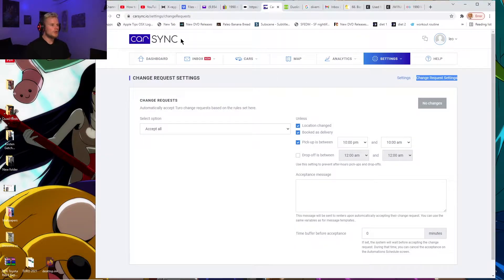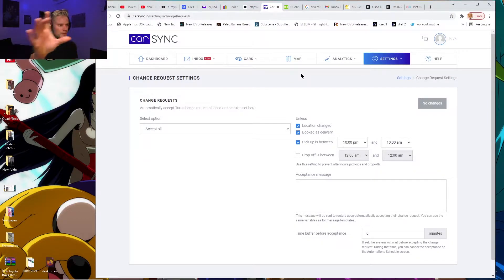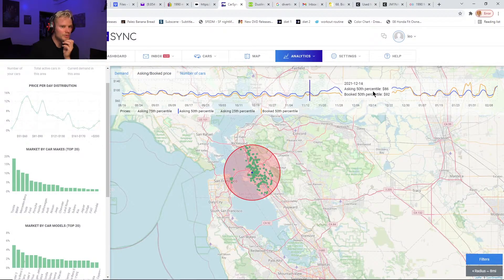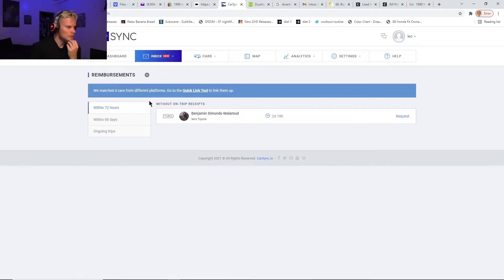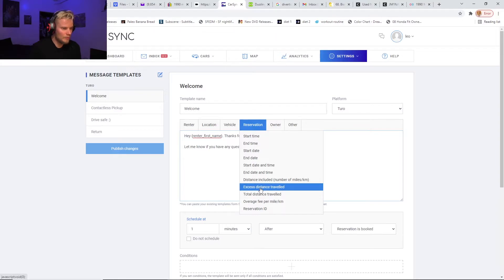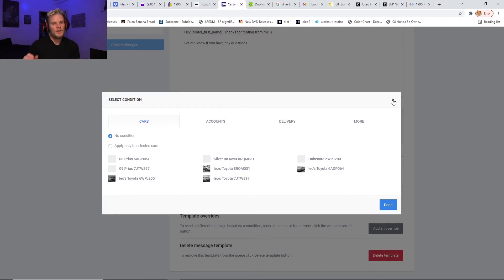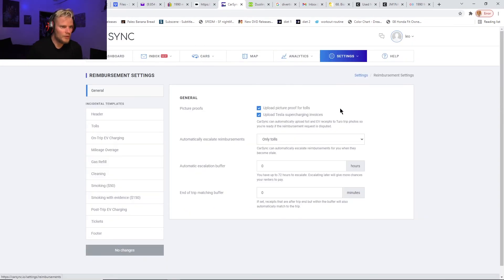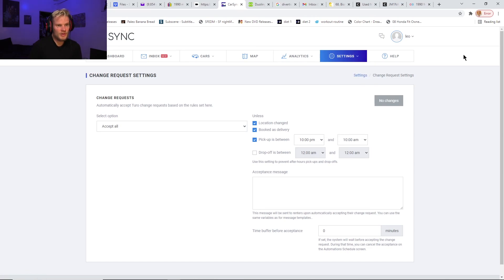Turo Automate with CarSync - How to Setup and automate Tolls - Messaging - Change Requests for free